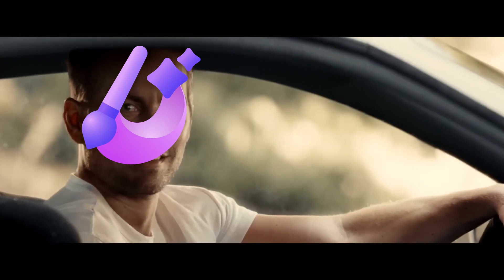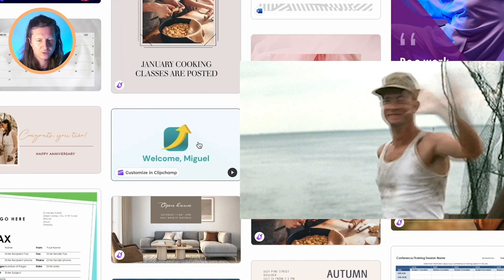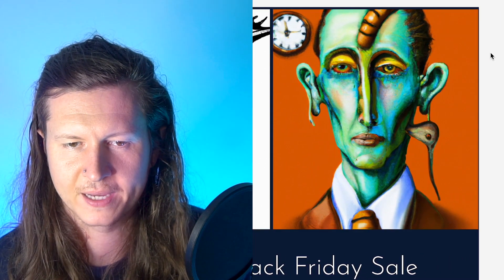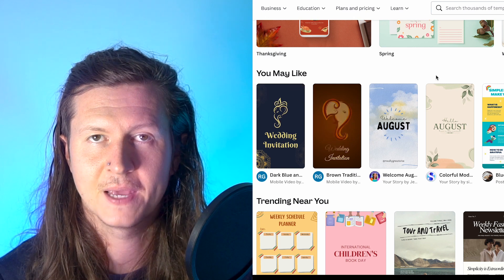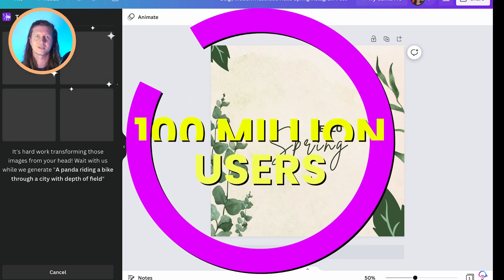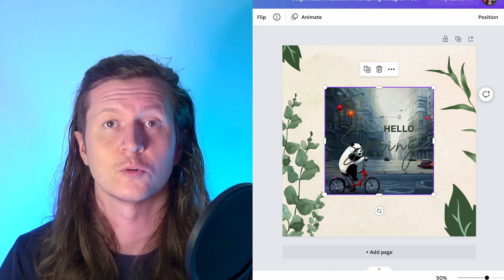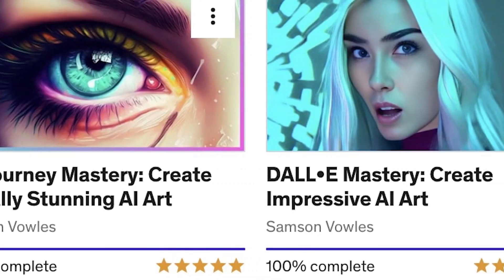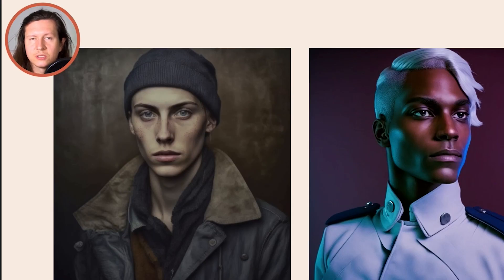NEW AI Design Tool: Game-Changer? First Review ✍️ 🎉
Microsoft has released beta access to it’s new AI design platform
Paving the way for the future of design.
So will it be taking the jobs of graphic designers?

microsoft Designer - Stunning designs in a flash

And take a look at Bing’s AI Chat and the strange things it is saying.

Useful links